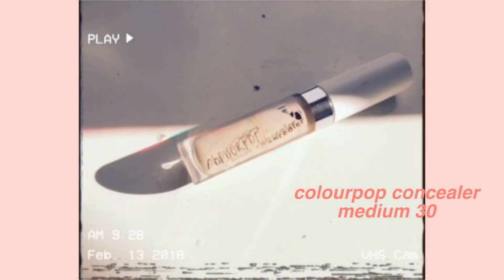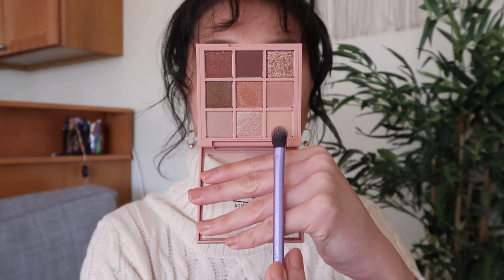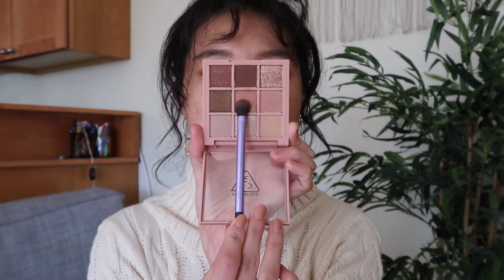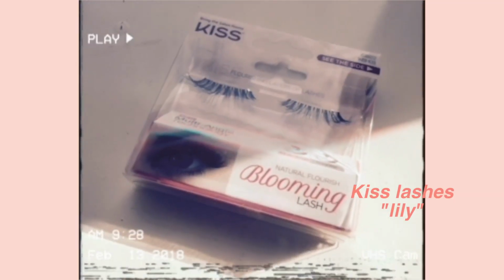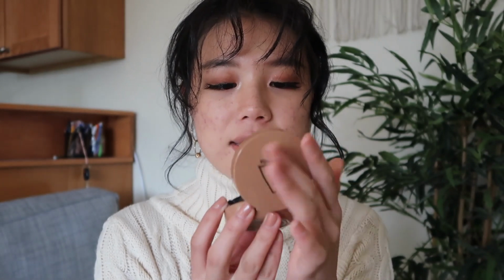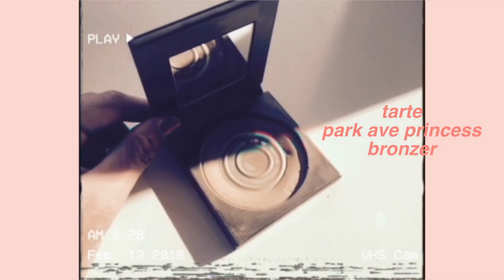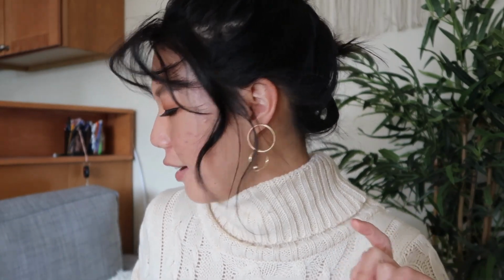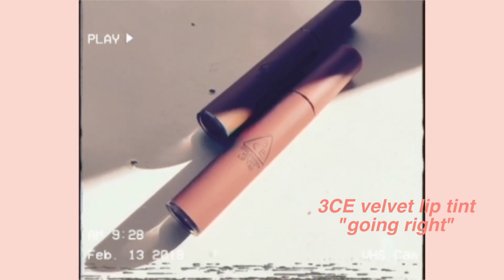Soft Warm Makeup Tutorial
i’ve been wanting to do this soft natural makeup tutorial for a while so here it is! i hope that you guys liked it! i used mostly korean makeup products from 3 Concept Eyes (3CE) but had some technical difficulties along the way! lol enjoy!

snap & tweet: @hanalee218

- 3CE Marble Highlighter in Bling Peach: I can't find it T.T

+ Shop with some Codes
- Depop (selling my clothes): @hanalee218
- $20credit LYFT (Car Travel): HANA746173
- $10 off Postamtes (Food Delivery): T4YB2

Camera Equipment:
- Canon 700D
- Canon G7X